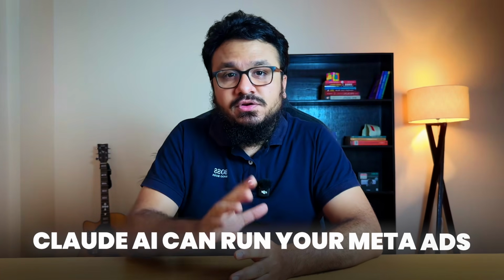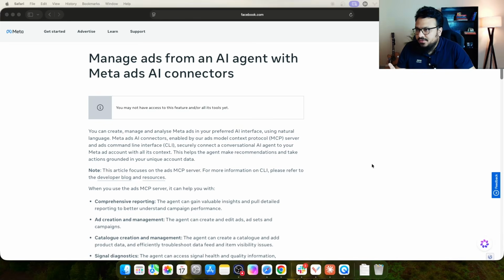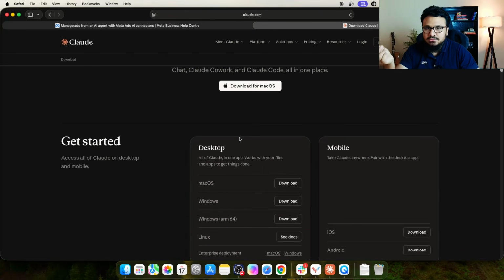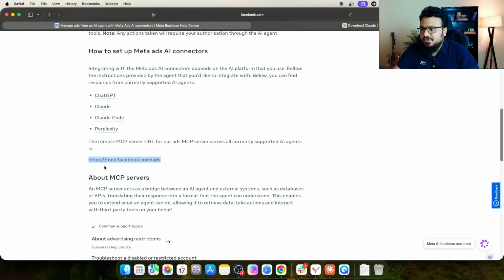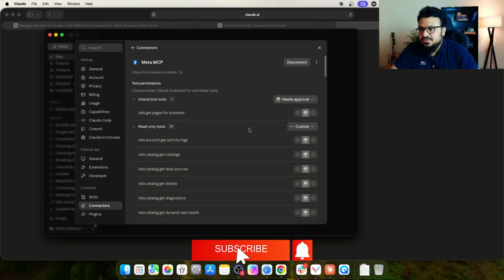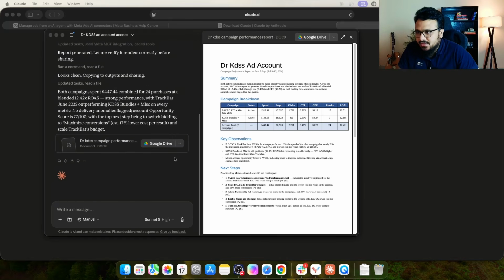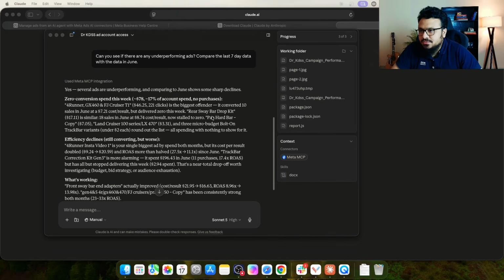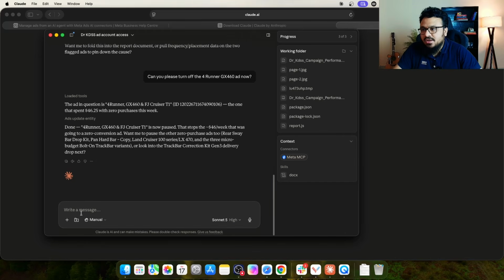I Connected Claude to Meta Ads - The Experience Is SURREAL!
FOR